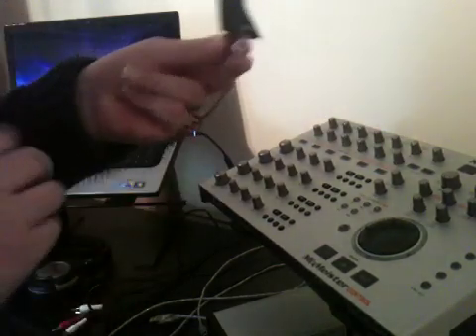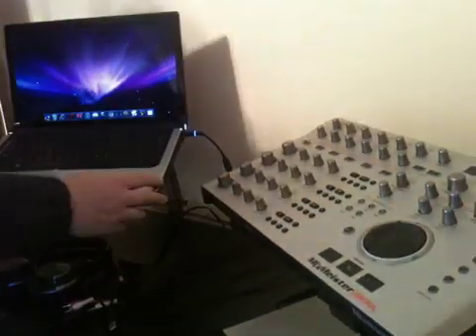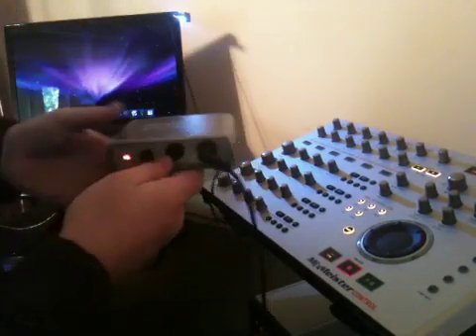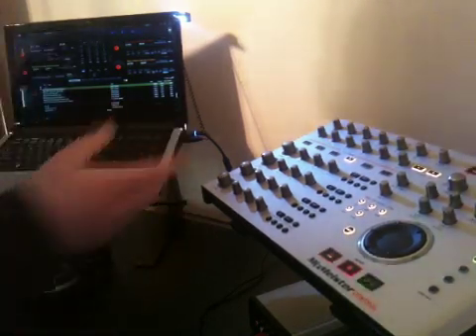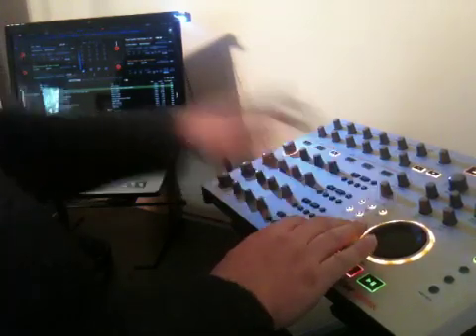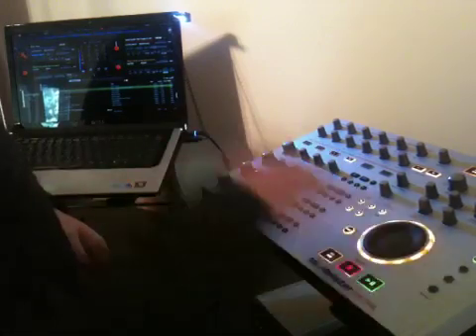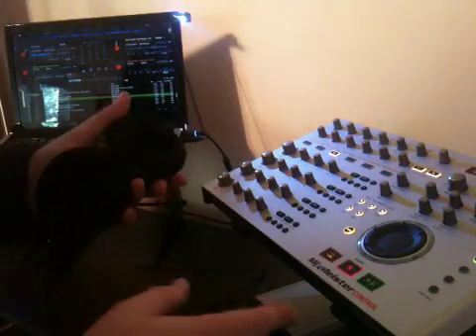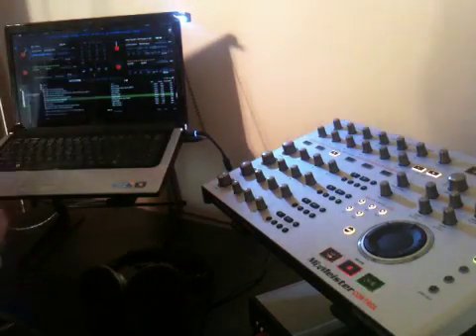Mixmeister Controller 4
Quick video showing the simplicity of the setup.

This video is only for the purpose of demonstration of equipment and not intended to broadcast copyright music. It is for educational use only.

Please note: The mapping files are only available downloads section, for registered Pro users.